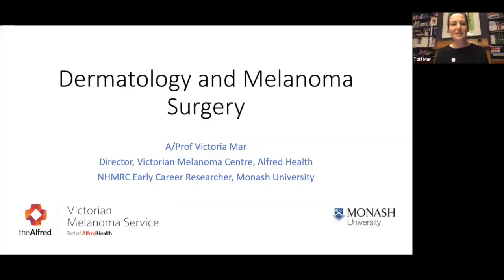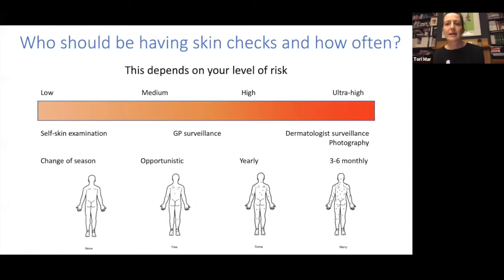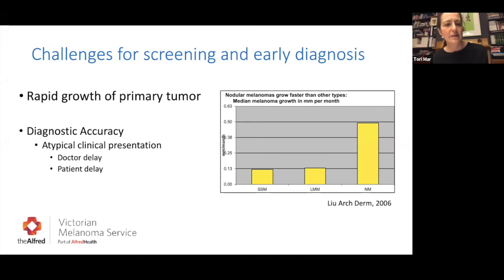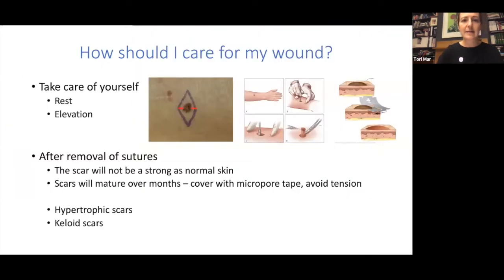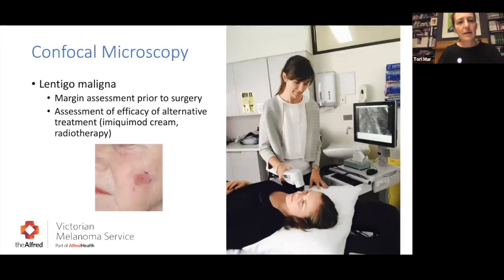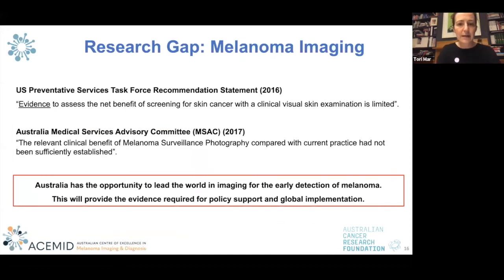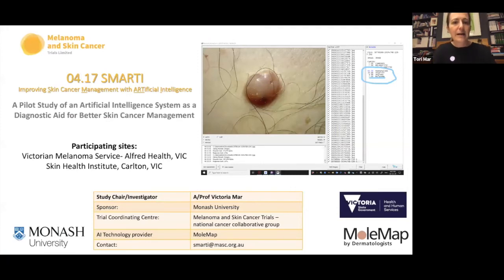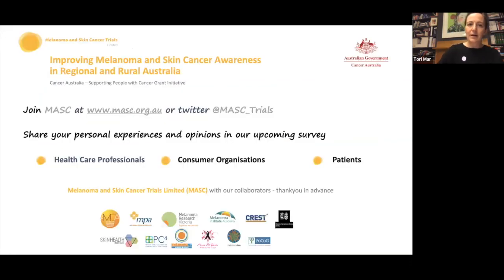Self Skin Checks, No Regrets - A/Prof Victoria Mar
Listen to A/Prof Victoria Mar discussing skin checks, primary melanoma diagnosis, wound and scar management.